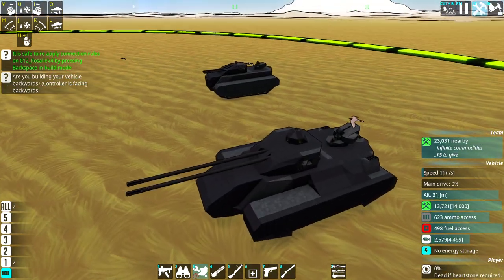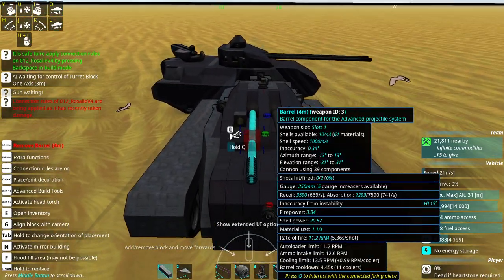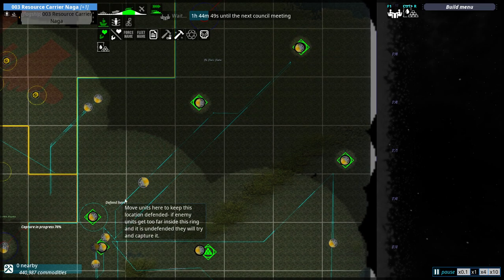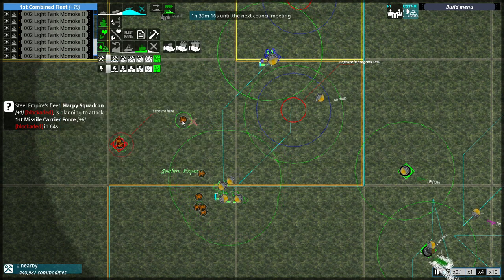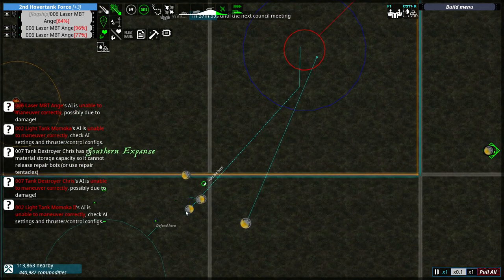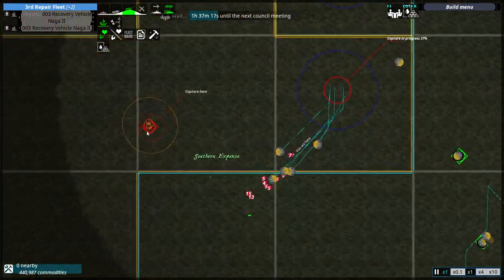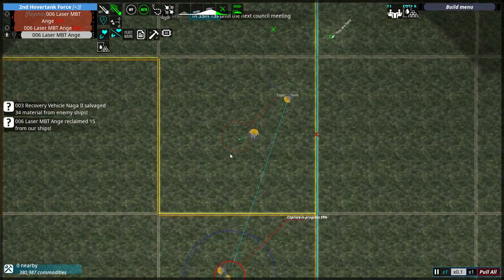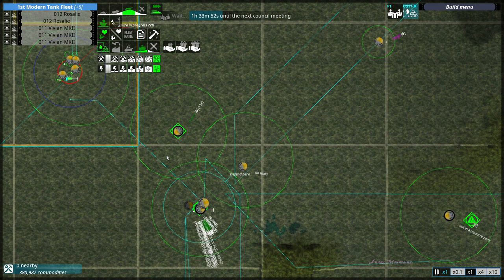Let's Play: From the Depths (AOTE Campaign): Ep36: Mass Battle!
In which we continue a land based FTD Campaign! You can find the ship's we've completed so far